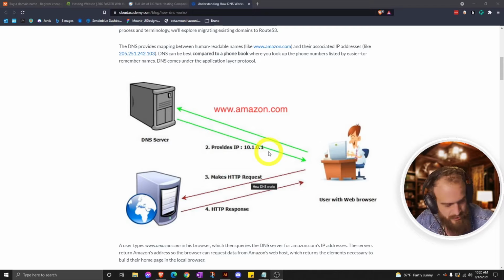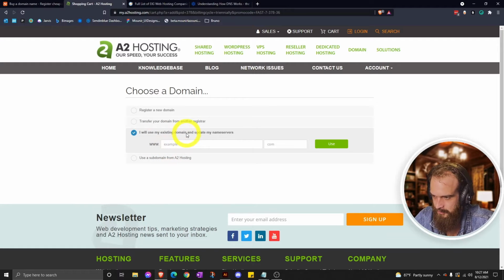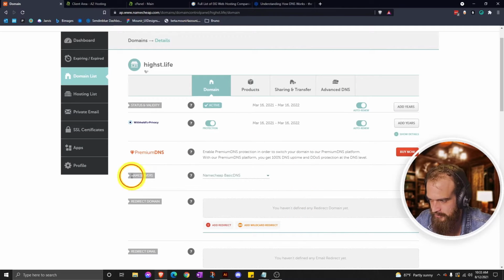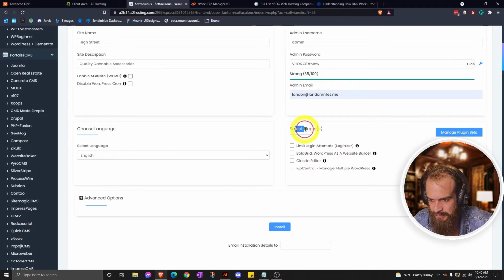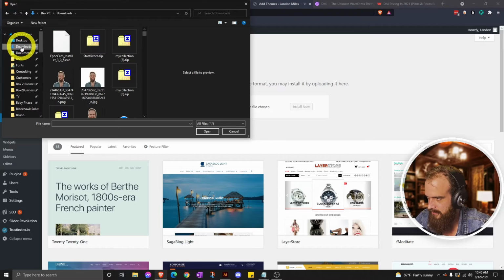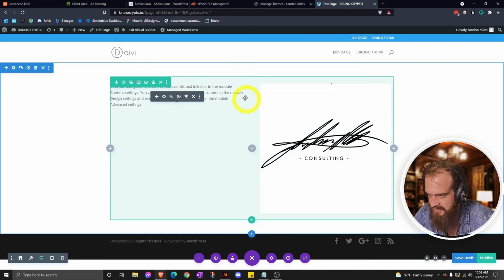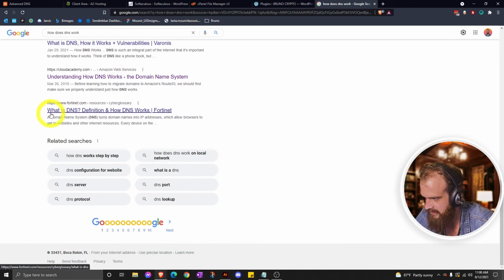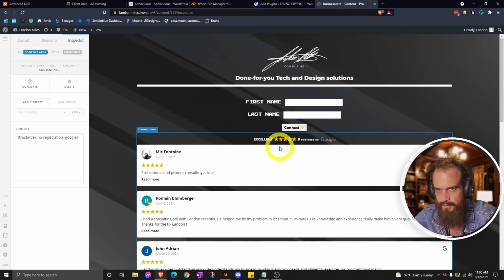How to go from Zero-to-Website | Wordpress 2021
Squarespace and Wix are great to start. You don't need a tutorial for that lol. I'm here to show you WordPress. The benefit of setting up a WordPress out the gate, is that you have much more scalability and options going forward.

If you've come to believe wordpress is "outdated" this article is for you

Here's my choices for for each piece:
Host: A2 hosting
Domains: Namecheap
Themes: Divi, Pro (by themeco)
What can I do for you?

If you get stuck I can offer a hands on hour of consulting where we'll screen-share and work directly on the flows and connections together. You get to keep the video for your reference.

If you would like to discuss adding me to your team so you can free yourself up from tech tasks like this book a discovery call